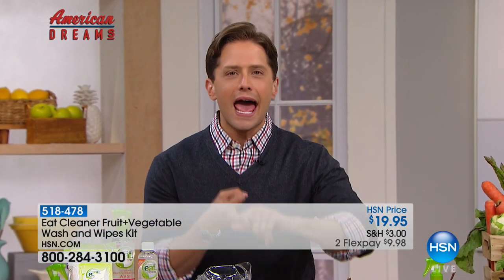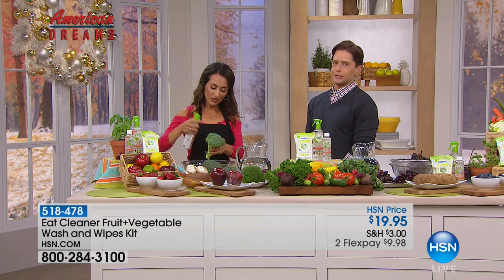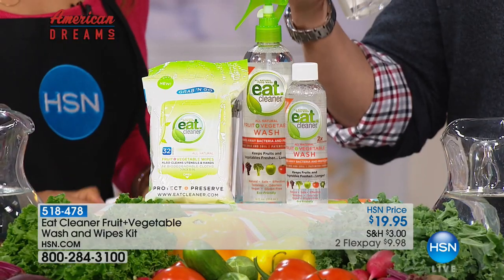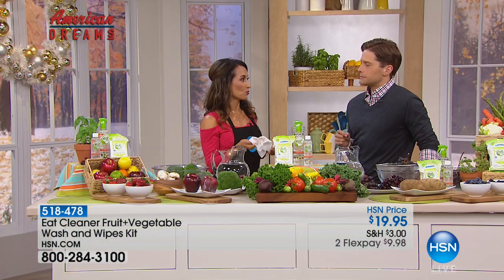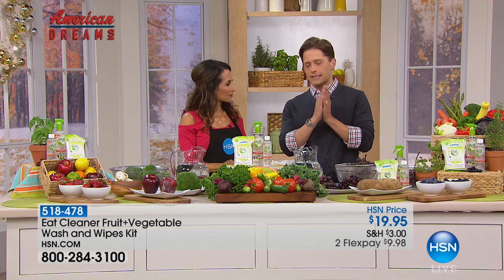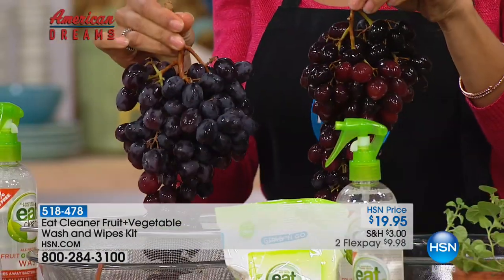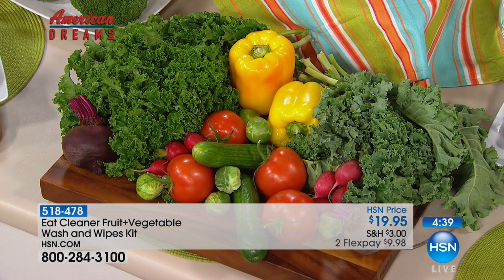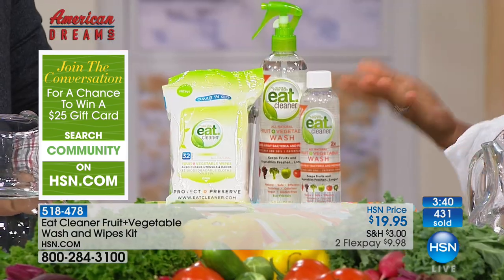Eat Cleaner Fruit + Vegetable Wash and Wipes Kit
Mom always said to eat your vegetables and we agree. But we say, Eat Cleaner, with this handy fruit and vegetable cleaning kit. Use the foodgrade...